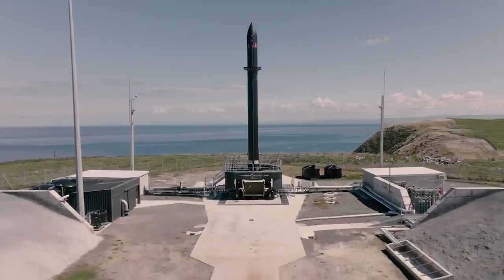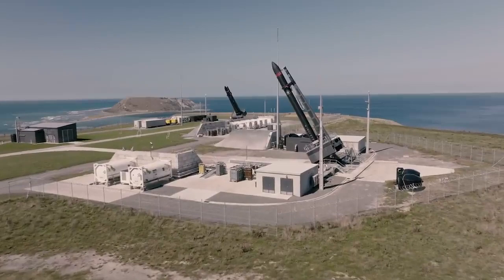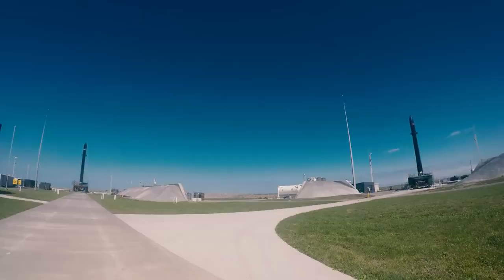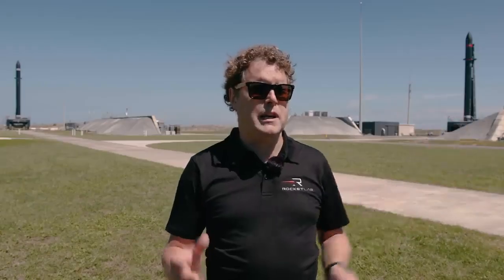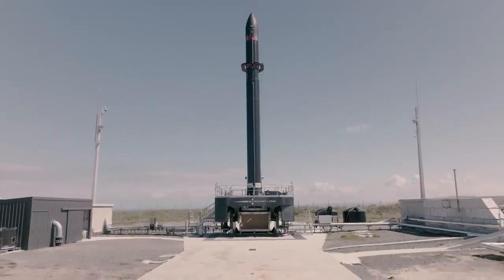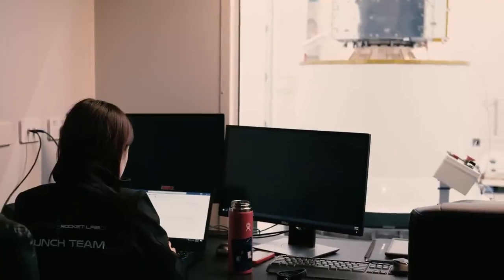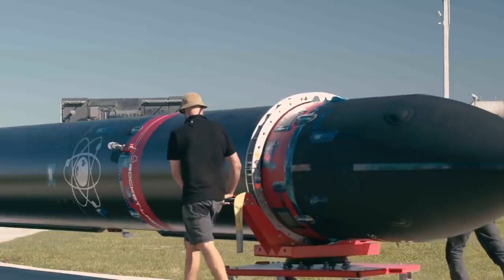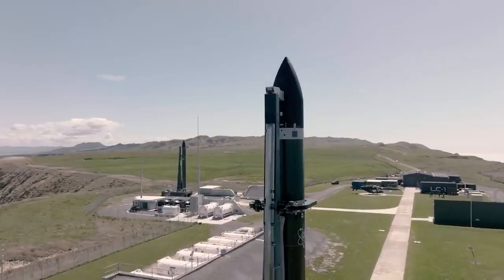See Rocket Lab's launch pads in New Zealand in these amazing views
Pad B at Rocket Lab's Launch Complex 1 in New Zealand is ready for Electron rockets. [Full Story]